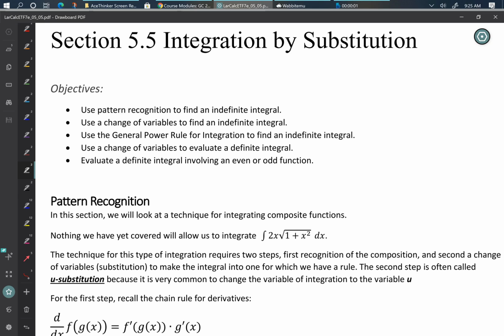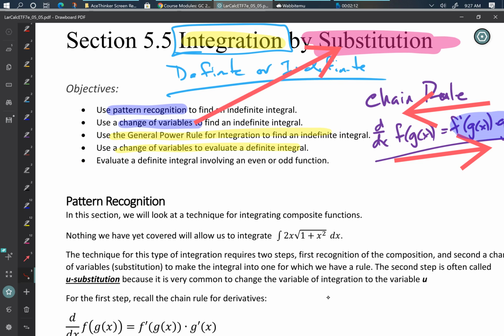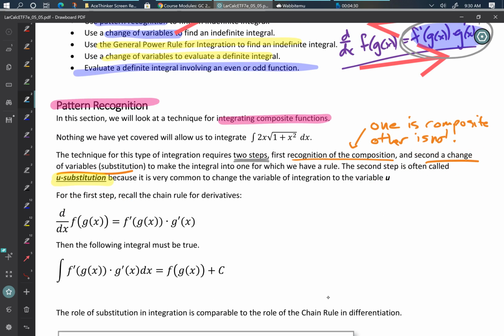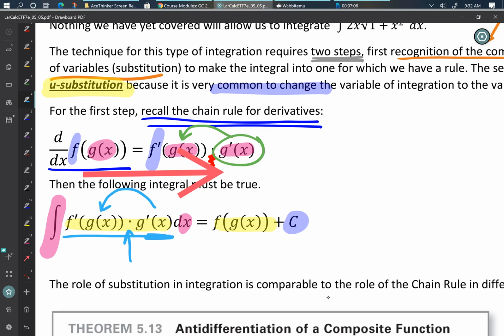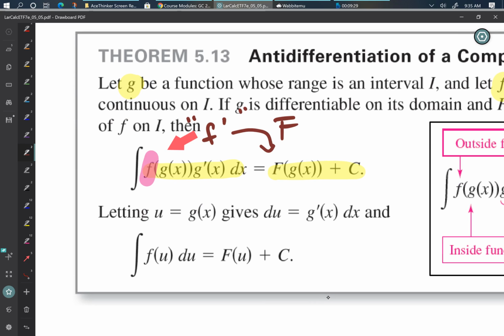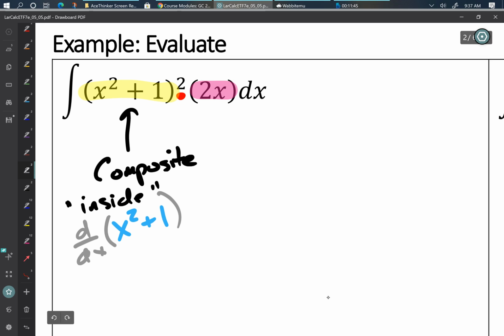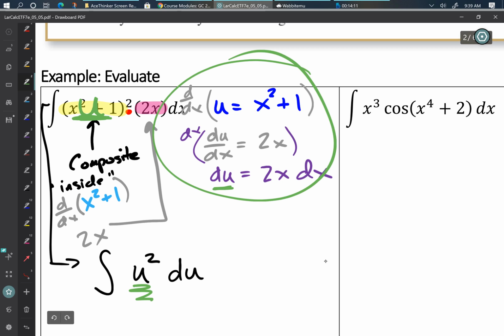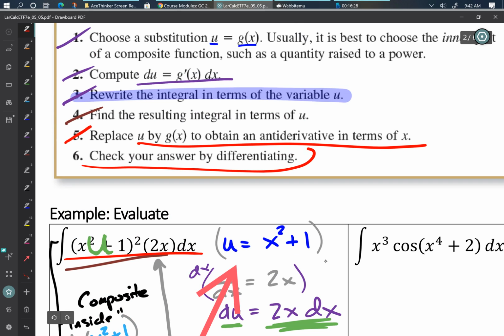mat 220 s 5 5 substitution part 1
This is part 1 of section 5.5. Integration by substitution, definite and indefinite integrals.